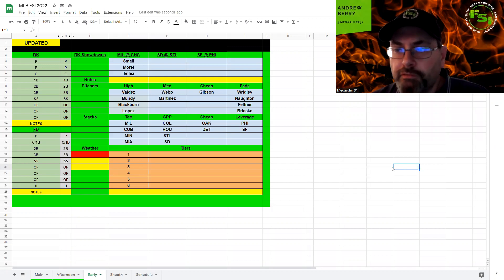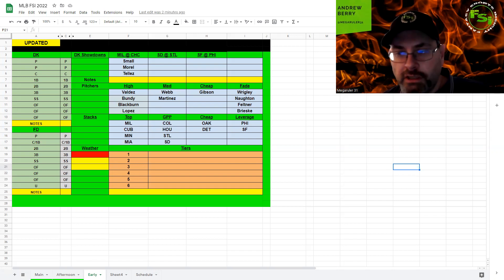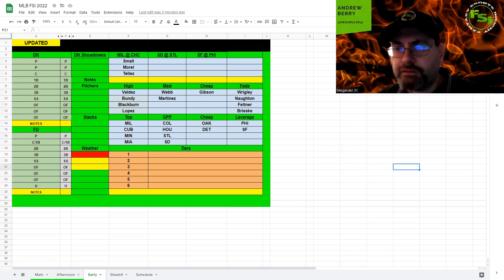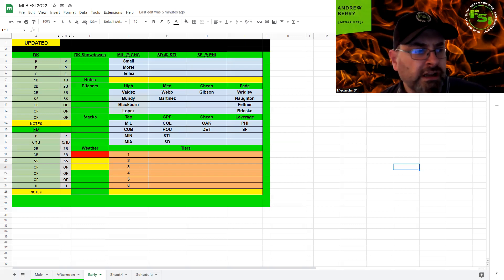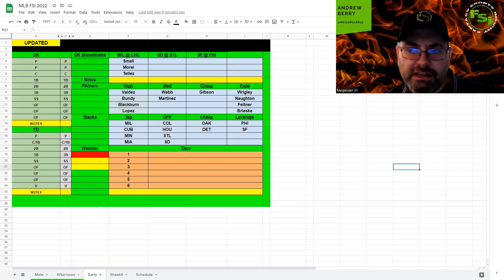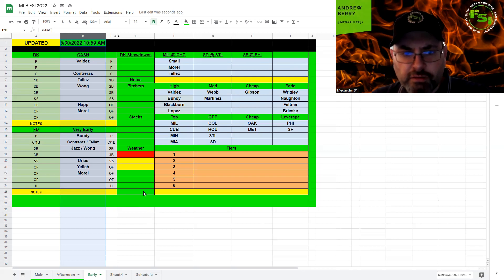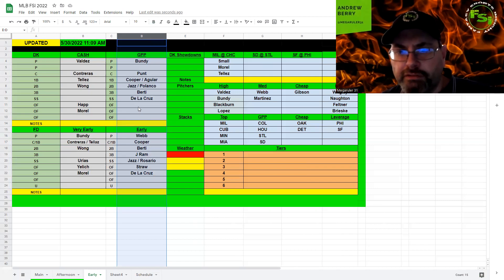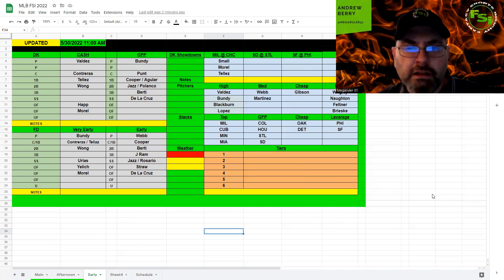FSI DFS MLB - Monday EARLY Slate Preview - DraftKings Picks 5.30 - The Triple Play.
MLB​ DFS​ Picks for MONDAY'S MLB EARLY SLATE from @Megaruler31 is UP!!! Check it out before you build on @DraftKings & @FanDuel !